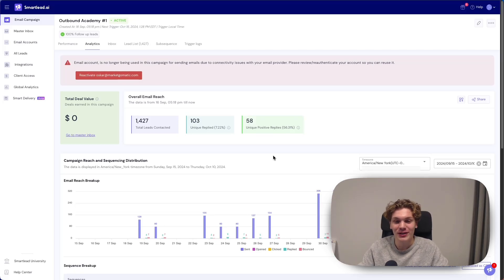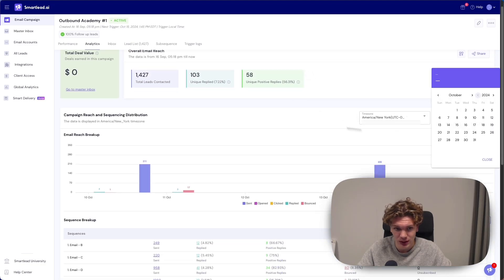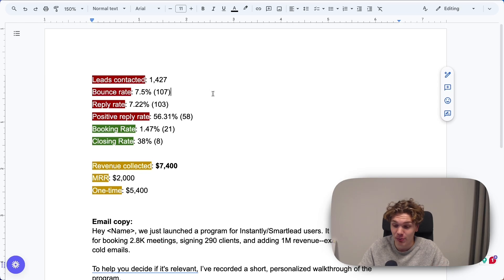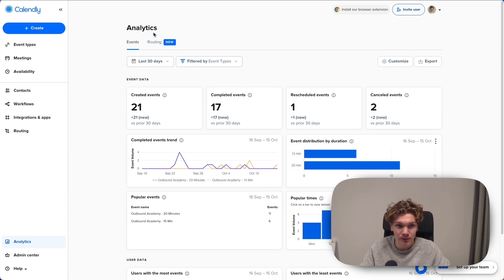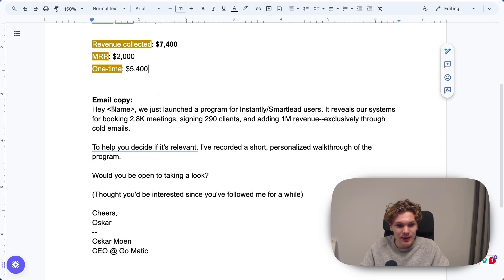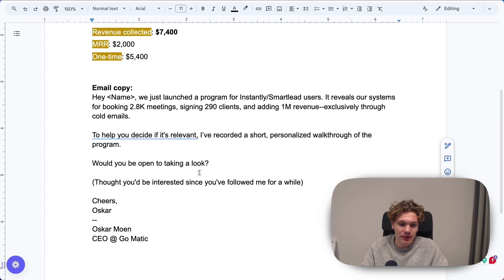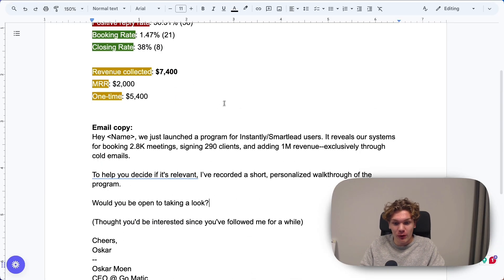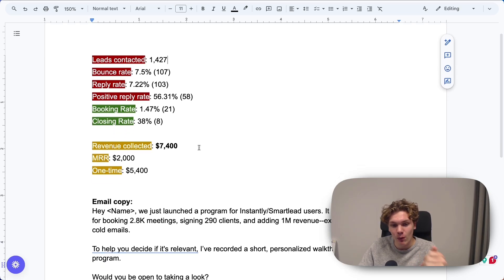This Cold Email Campaign Sucked, But it Got Me 8 Clients in 21 Days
This cold email campaign sucked, but it got me 8 clients in 21 days. In revenue, this campaign generated $2,000 in monthly recurring revenue and $5,4K one-time.